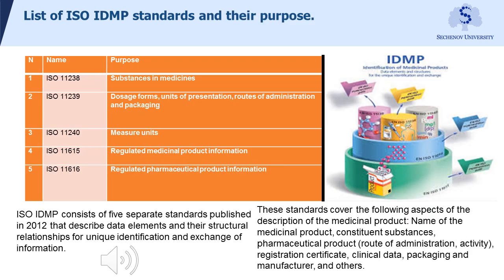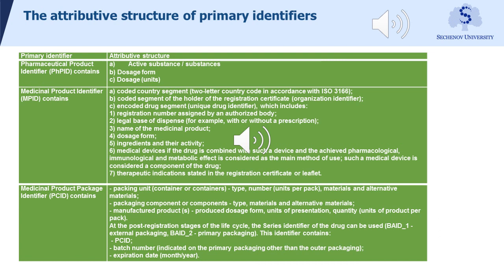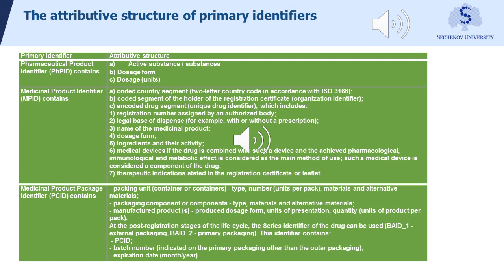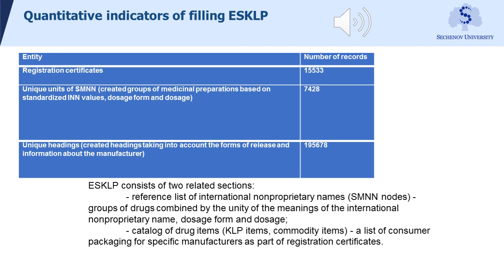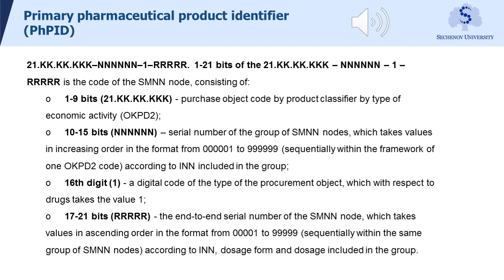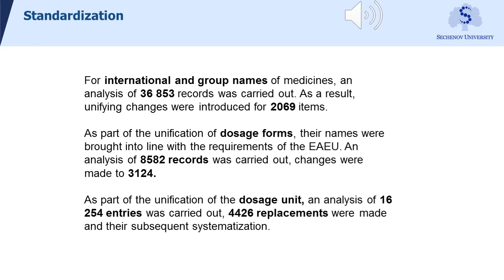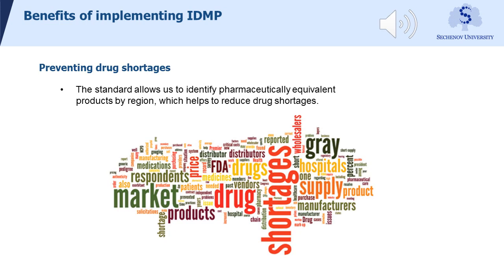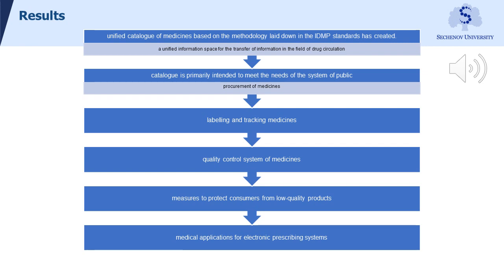Implementation of IDMP Standards